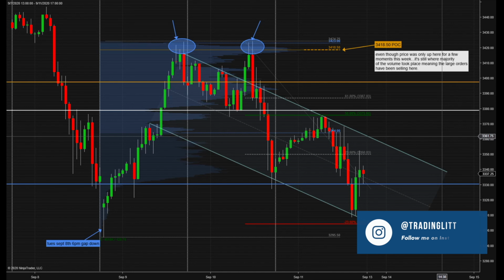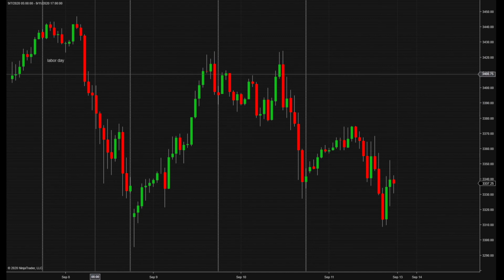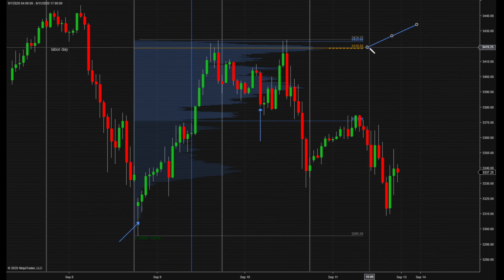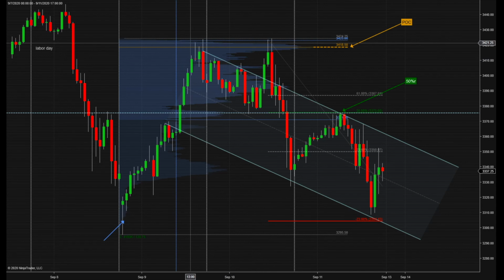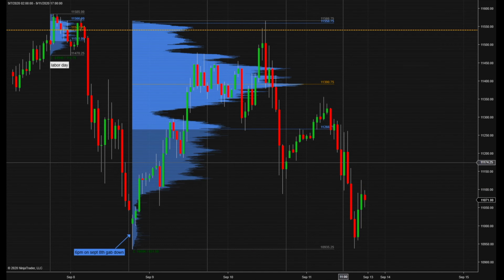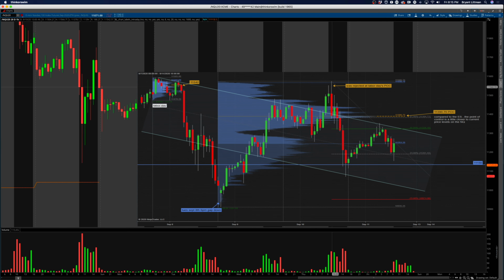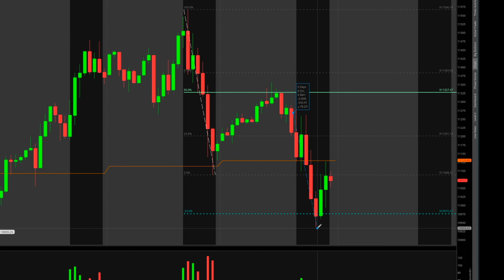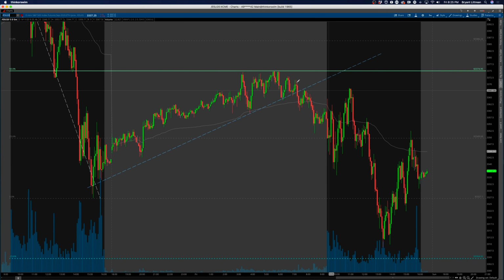How to Read Volume Profile on Nasdaq and E-Mini Futures | Technical Analysis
How to read price action on the Nasdaq and E-mini Futures chart using technical analysis and volume profile on Ninjatrader.